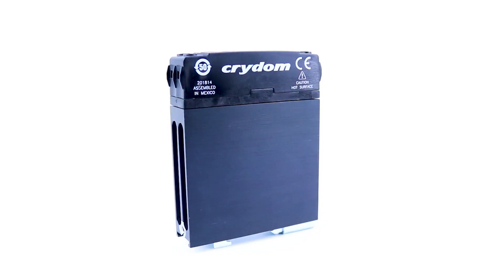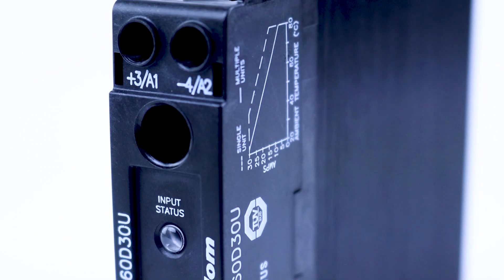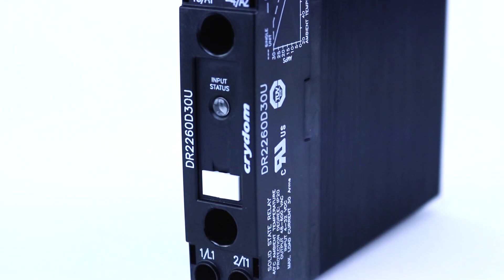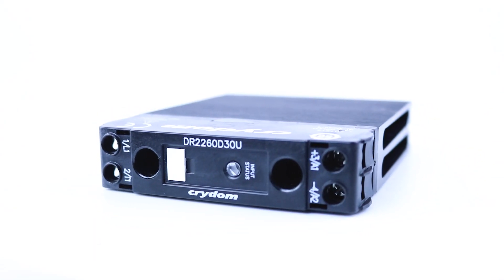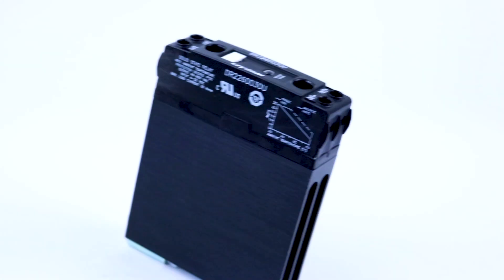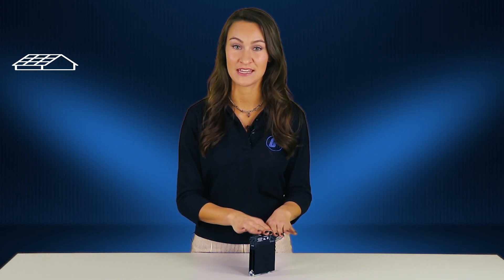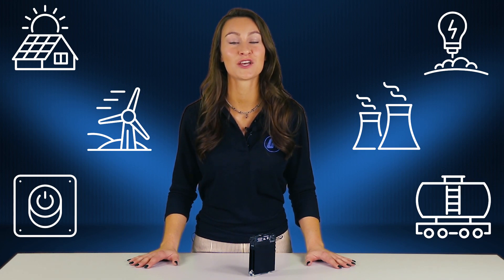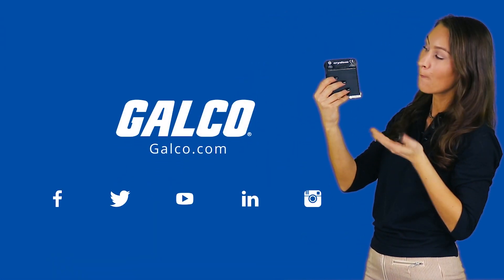Nova22 DR22 Solid State Relays by Sensata/ Crydom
Introducing NEW NOVA22 DR22 series solid state relays, developed to combine superior technology and innovation in high performance industrial package!  They are a stellar choice for a variety of AC and DC applications, including heating, motion, power, lighting, and industrial and manufacturing applications.

Browse our full line of Sensata/ Crydom products at Galco.com!